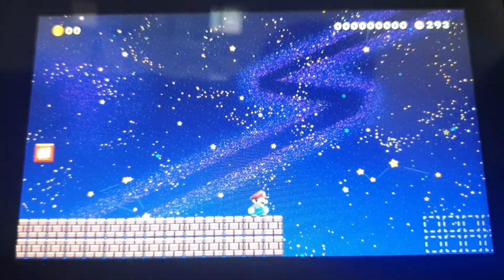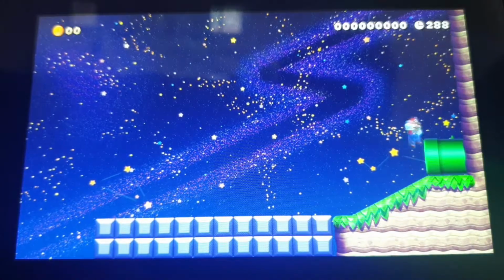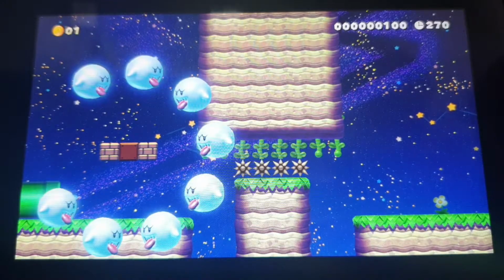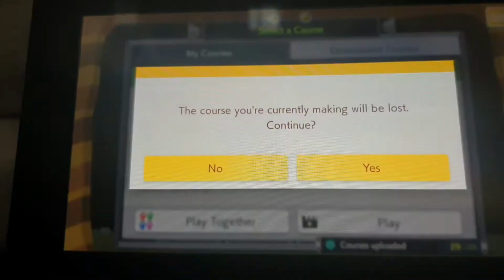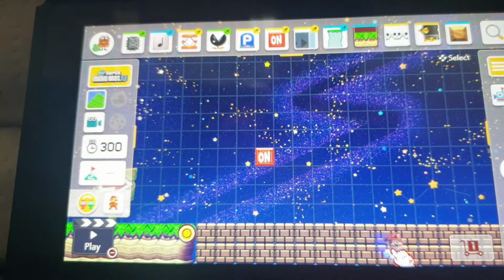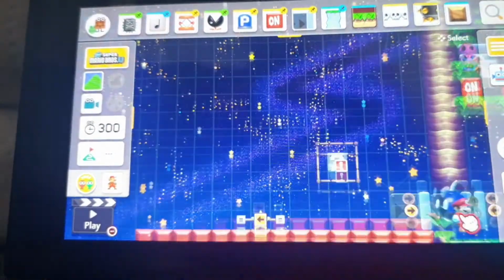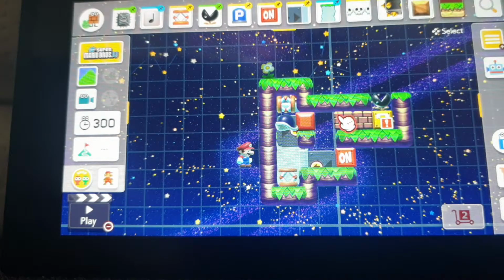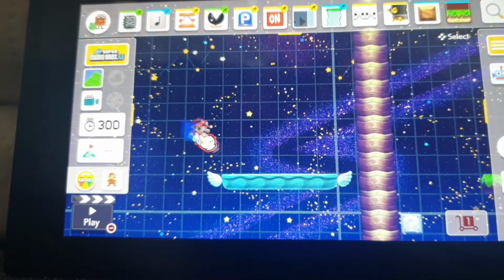Troll Trap Galaxy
Troll Trap Galaxy by JVGR YT
Course ID: HJY-NP9-JSG